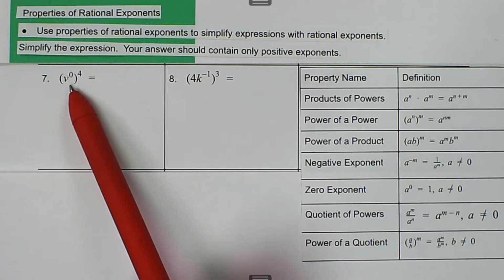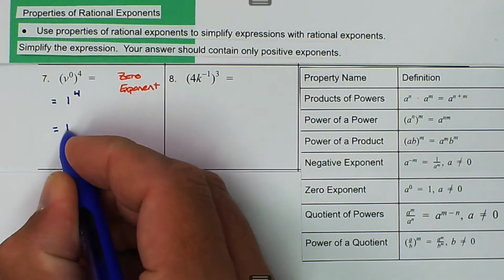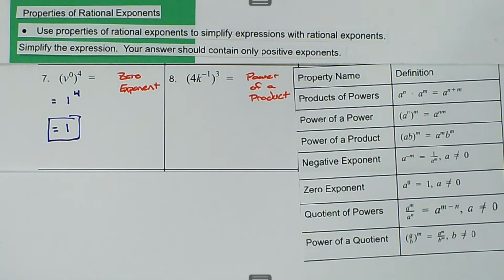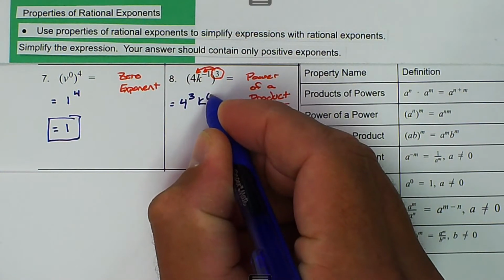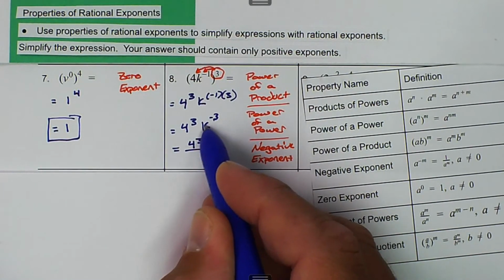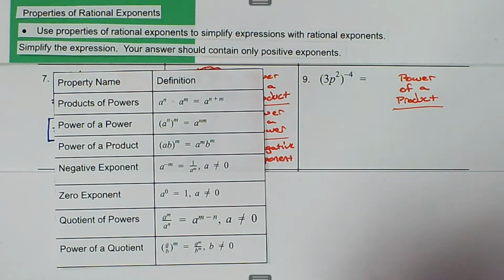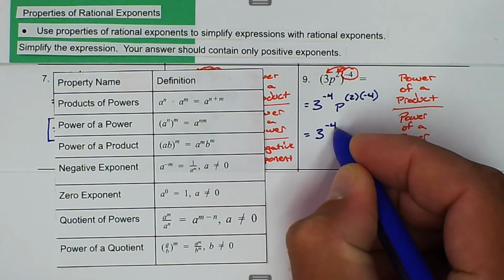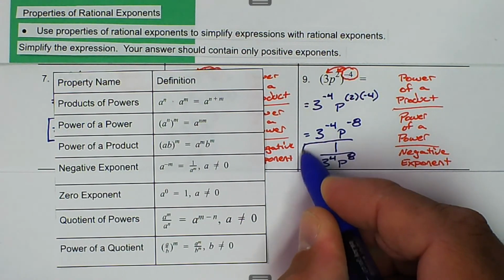A1.04.02.VD.03.Properties of Exponents (Power of a Power)